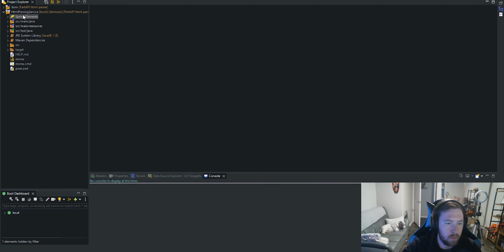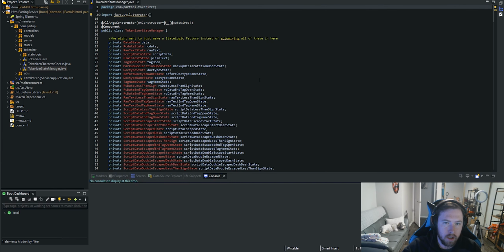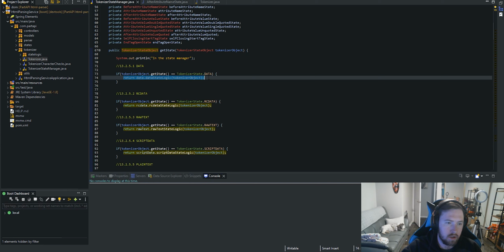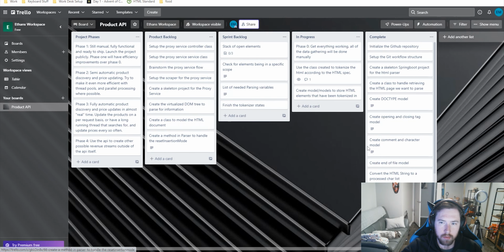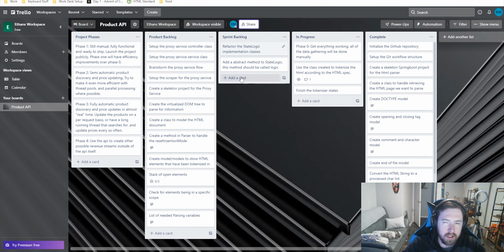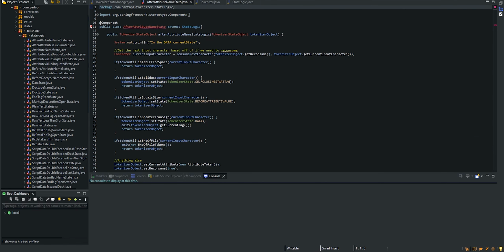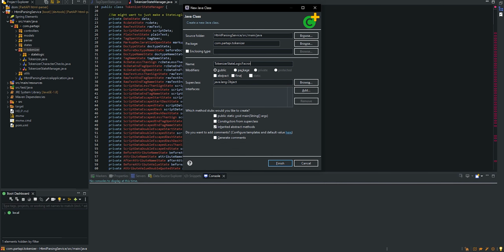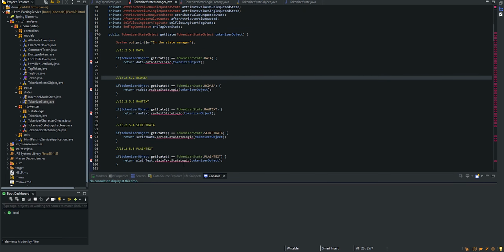Hardware Catalog API Devlog[5] || Java/Spring Boot Microservice Development Series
Developing large applications can tend to feel very overwhelming. Especially software that uses Microservice Architecture. In this development series I will break down the entire software development process into small episodes for you to see how a professional software engineer goes about a large project.

Last episode I promised that we would do a coding timelapse of the tokenizer state logic objects, and I didn't deliver, so I went above and beyond in this episode and not only included the 8+ hours of coding on those objects, but also close to 10 hours of coding tests! We also did some refactoring, and created a factory class that might have made our TokenizerStateManager obsolete... OOOPS.

Songs used in order:

I'm Back - Alex-Productions
Serenade - INOSSI
Both Of Us - E2
Let Go - LiQWYD